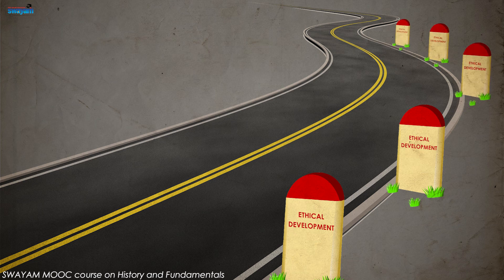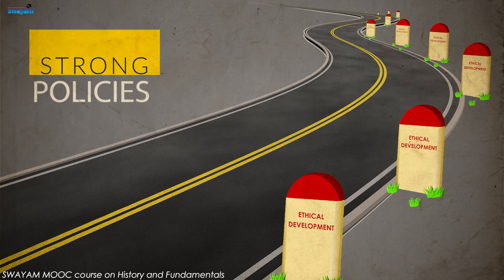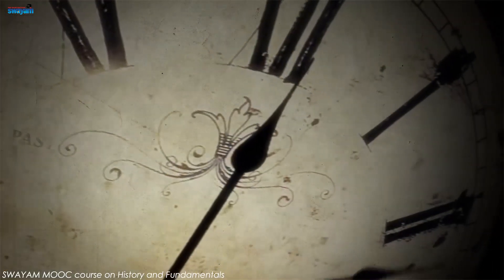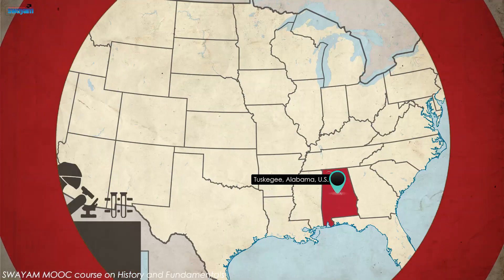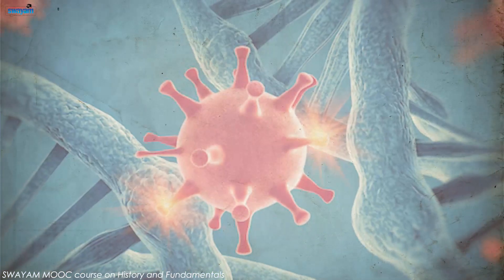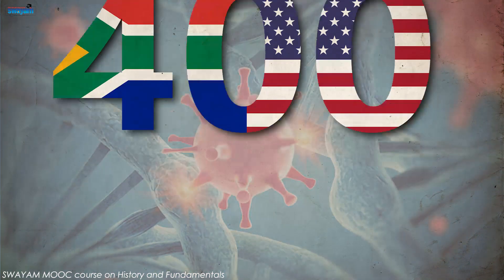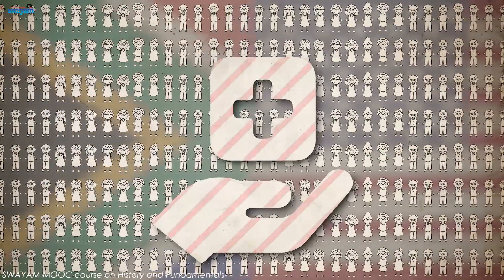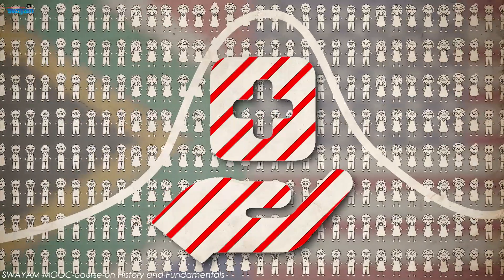Ethics in Clinical Research by Dr Sheeba Manoj M15 part 1